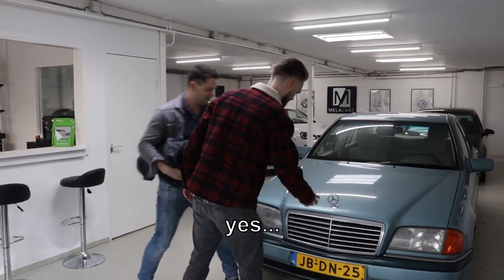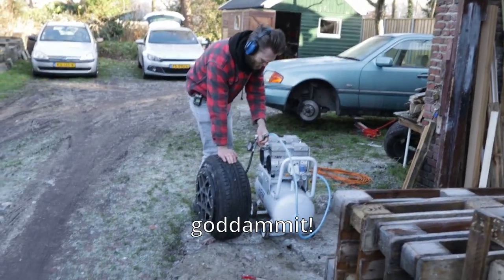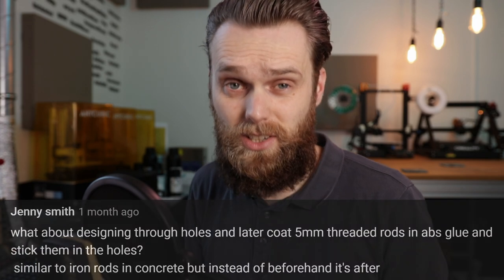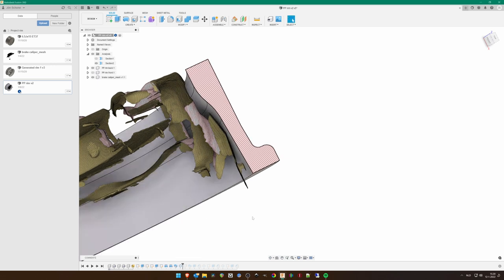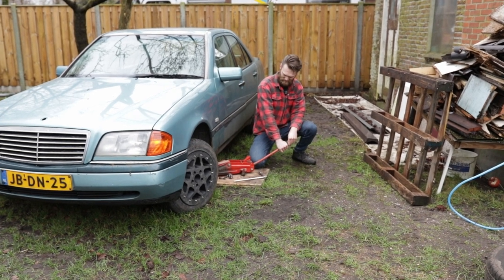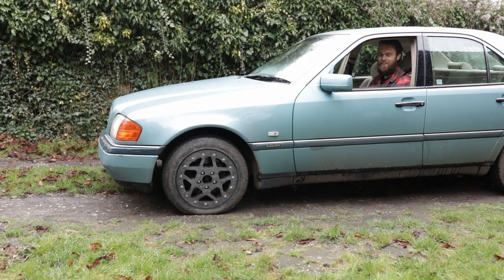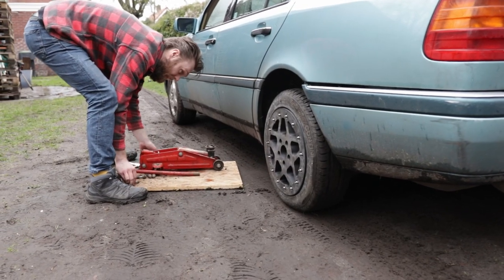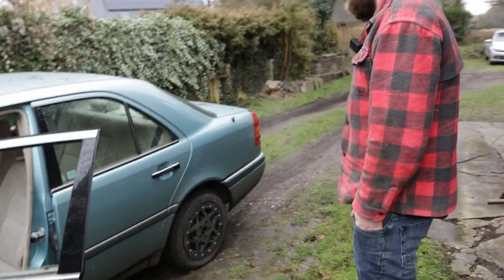Can you actually 3D print a working car wheel?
In this video we show our first real test of putting a 3D printed rim under an old Mercedes. These rims, or wheels are printed out of ABS which is not the strongest material to print with. There's good reason for using ABS. I can gain experience with printing large parts out of difficult to print materials on my customized printer. It's also cheap to experiment with and if it works with ABS, chances are it will with stronger polymers as well! I've learned a lot from this experience and I wasn't prepared for this outcome!

Thanks Revopoint for the POP 3D scanner which helped a lot!
Thanks Hollyland for your LARK 150 wireless microphone which came in very handy for this video!

The equipment I mostly use:
FDM printers:
- Creality Ender 3 pro
- Creality Ender 3 S1 pro
- Creality CR-30 Printmill

Resin printers:
- Anycubic Photon Mono X
- Anycubic Photon Mono X 6K
- Anycubic Photon M3 Max

Chapters:
0:00 Intro
0:57 Pressurizing the tire
3:40 Sponsor
4:43 Improved design
7:01 Montage sequence
9:10 Putting it under the car
10:19 First test drive
14:45 Wrapping up